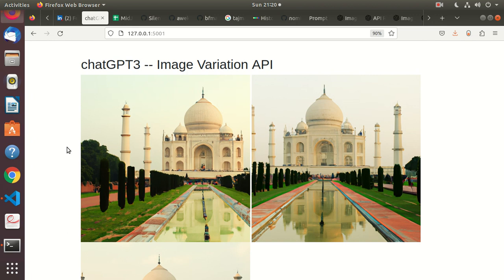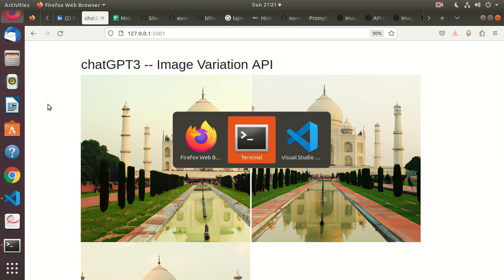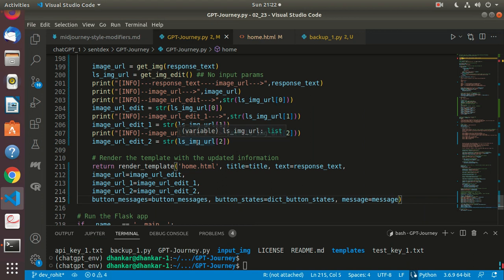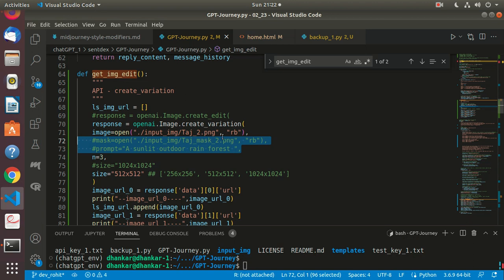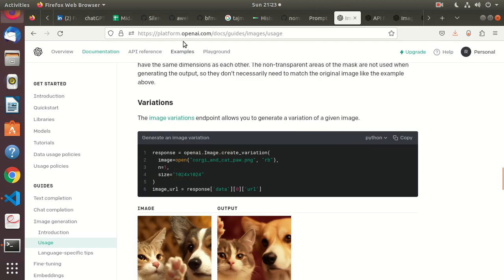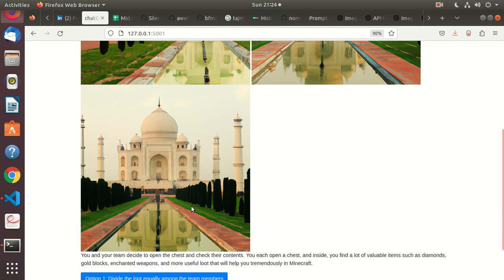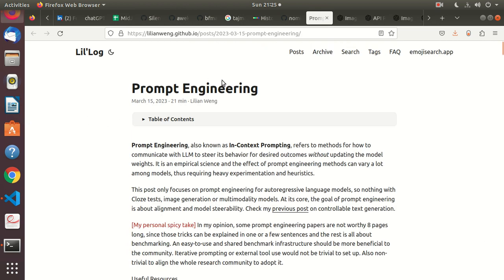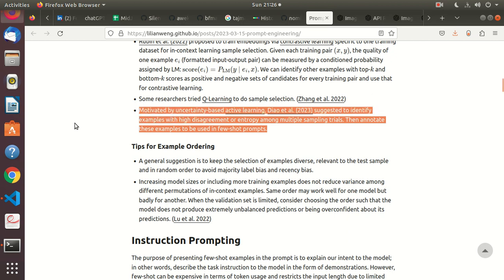chatGPT3 TajMahal VariationAPI 2023 04 02